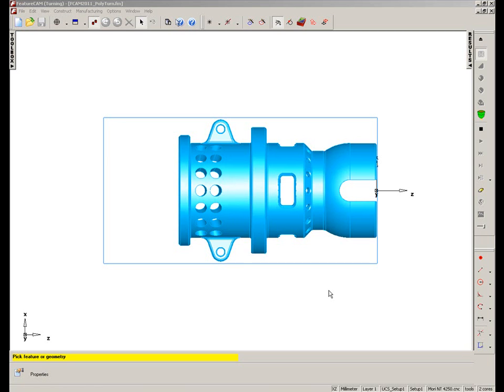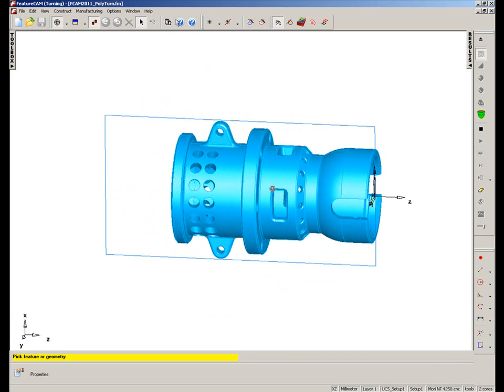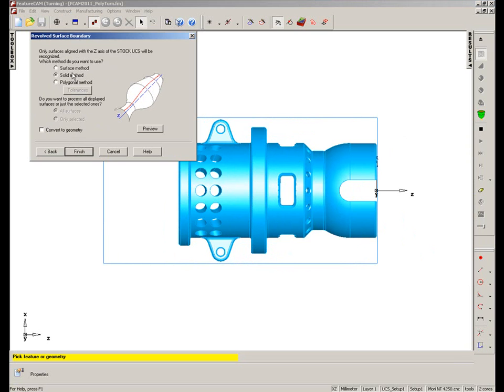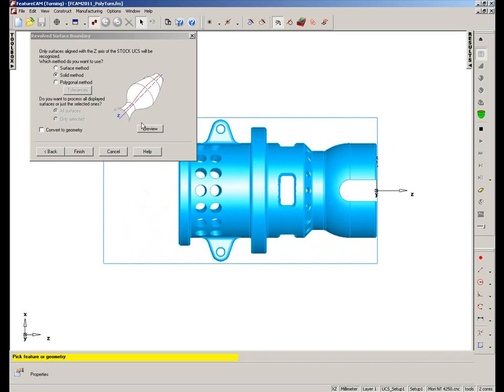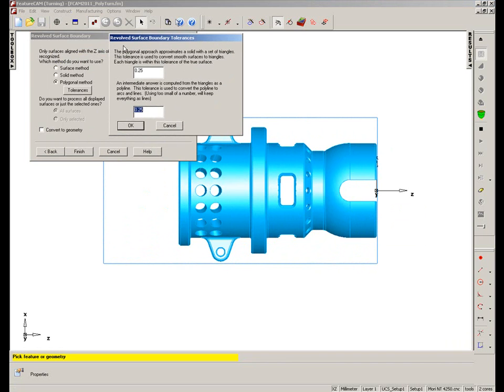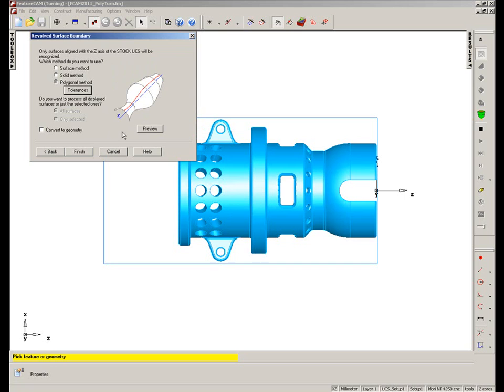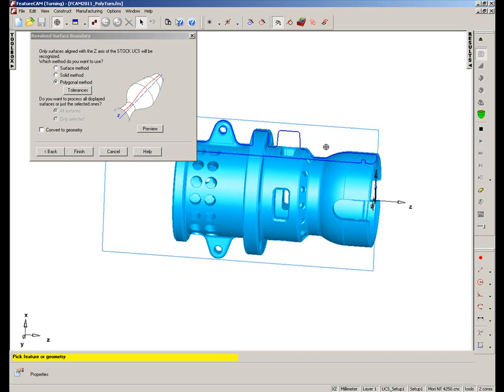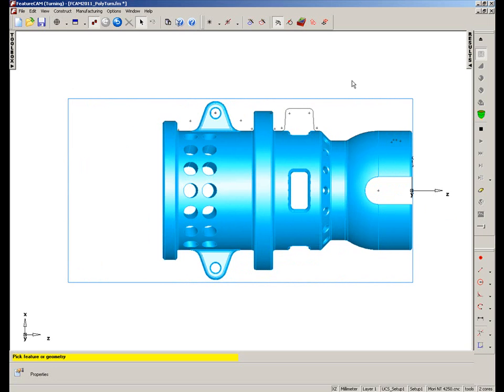Polygonal Turn - FeatureCAM 2011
It can be difficult to find the revolved boundary of a part - see how this can be made easier with the Polygonal method which approximates a solid with a set of triangles.